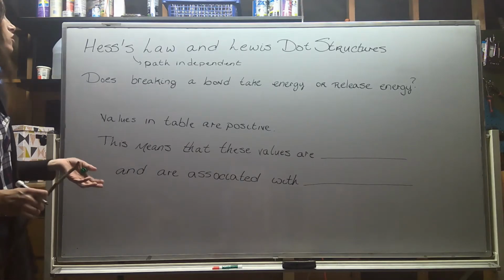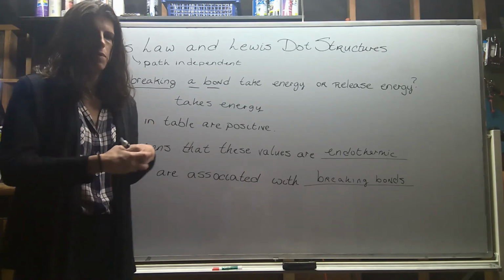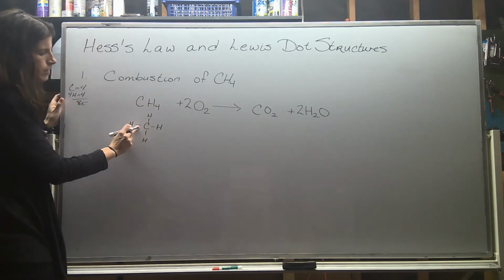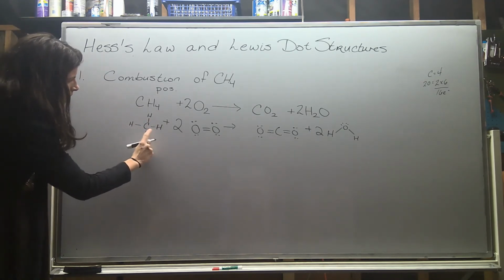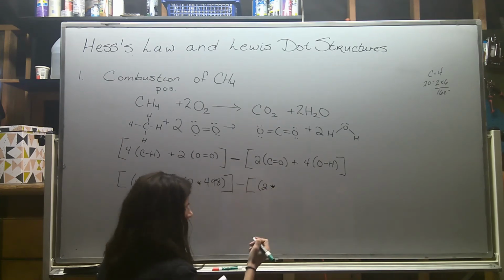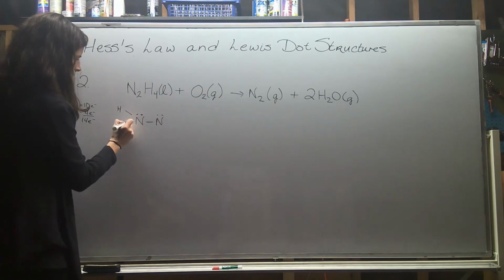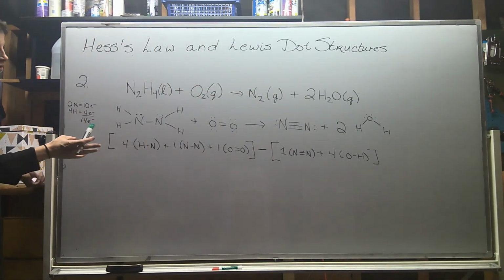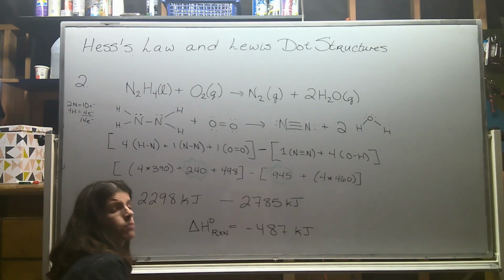CHEM110: Hess's Law and Lewis Dot Structures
Calculating the enthalpy of the reaction is a state function - we can approach the calculation in a myriad of ways.  Why not look at the bonds?  In the video we will calculate the enthalpy of two different combustion reactions using Lewis dot structures.